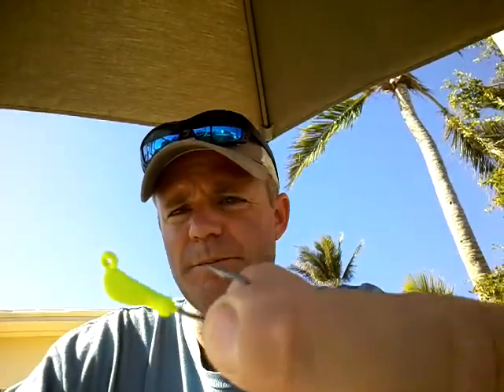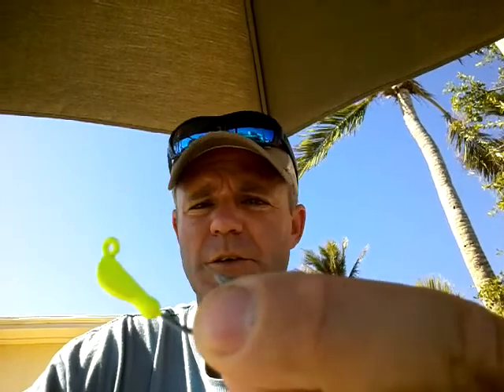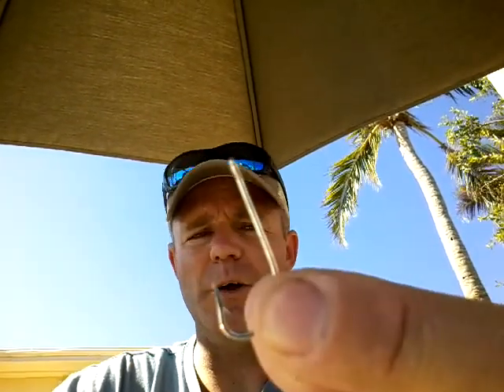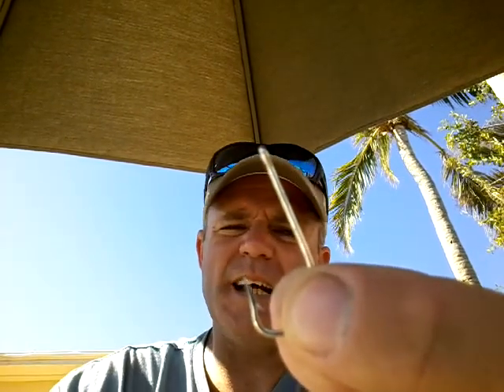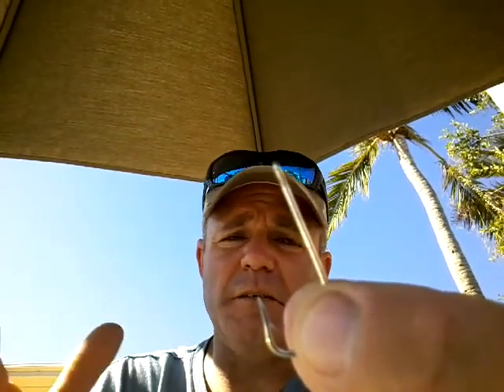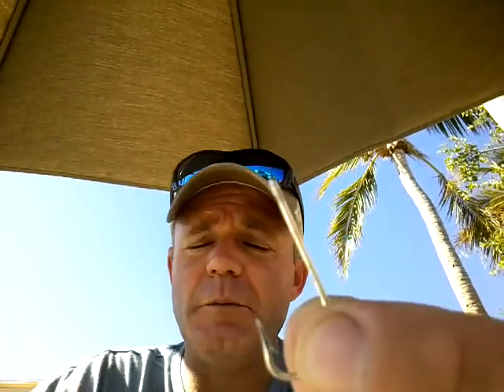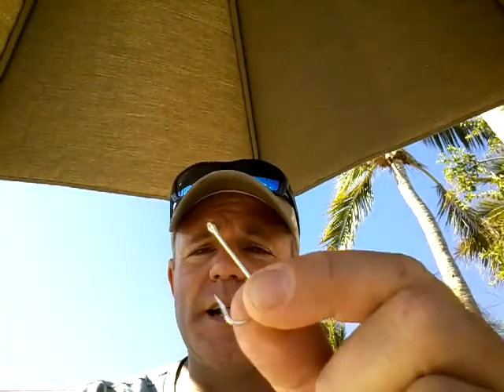How to catch yellowtail snapper